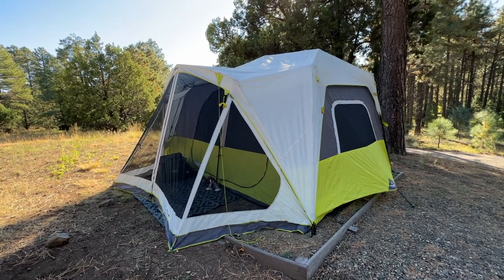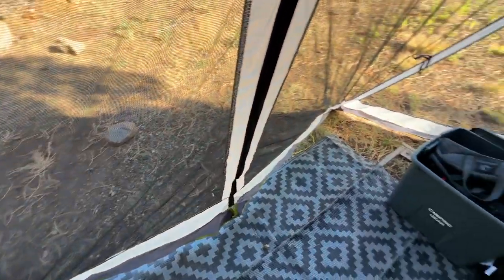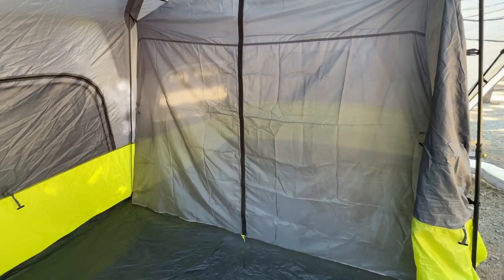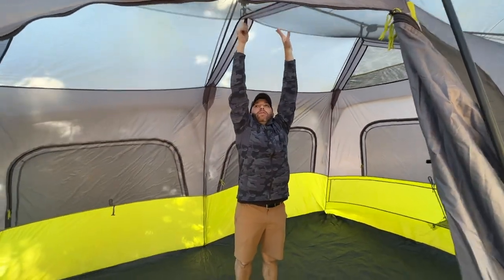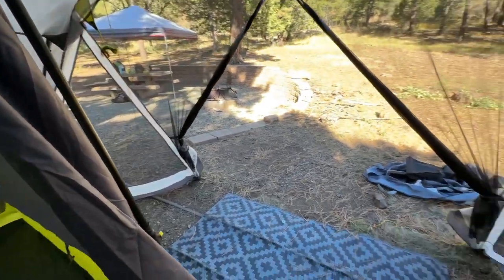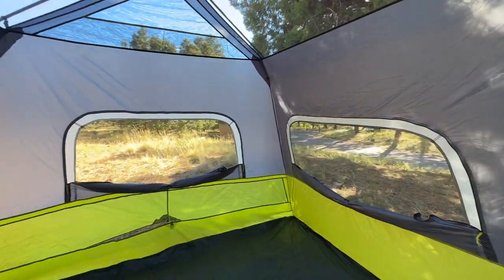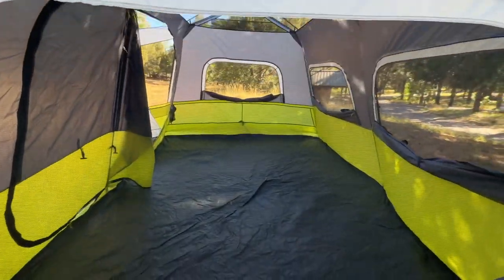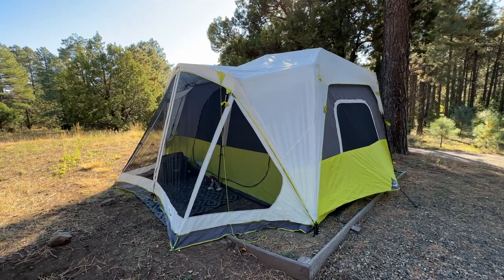CORE 10 Person Instant Cabin Tent with Screen Room Review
Today, we're going to review the CORE 10 Person Instant Cabin Tent with Screen Room.

The CORE 10 Person Instant Cabin Tent is designed to provide ample living and sleeping space for your camping adventures.

One of its standout features is the integrated screen room, which serves as a bug-free, open-air area for relaxation, extra storage, and enjoying the outdoors without the annoyance of insects.

- at Amazon
- at Walmart

At 140 square feet, this tent is perfect for accommodating bigger groups or families with ample room for 6 people.

The room divider can also split the tent into two, with separate entries for added privacy, though the divider is a pretty thin material, to be honest.

With a peak height of 7 feet, you have plenty of headroom, making it feel more like a home away from home.

Setting up the CORE 10-Person Instant Cabin Tent is a breeze, thanks to its pre-attached telescoping poles. The instant setup allows you to have your shelter ready faster eliminating the time-consuming and often confusing tent pole assembly process.

In our case, it took me and another camper just a little over 10 minutes to fully set this tent up including attaching the ranfly and staking it down.

The tent is constructed with durable materials, including water-resistant fabric and solid zippers, ensuring protection against the elements and keeping you dry in wet weather. It also can stand up well in gusty winds.

Of course, it’s not perfect, and if you’re caught in a long sustained downpour this tent or really any cabin tent will be susceptible to leaks.

The screen room is a fantastic addition, providing a bug-free space for relaxation or storage. In our case, we primarily used it for storage, but it also did a great job of keeping bugs out of the primary tent area.

Ventilation is well-maintained with multiple windows and ground vents, helping reduce condensation and keeping the interior fresh and comfortable.

Overall, the CORE 10 Person Instant Cabin Tent with Screen Room offers a fantastic camping experience for larger groups or families.

It combines spaciousness, privacy, and insect-free outdoor enjoyment, making it an excellent choice for 3-season camping trips.

We highly recommend it!